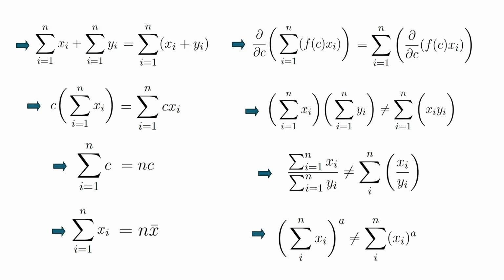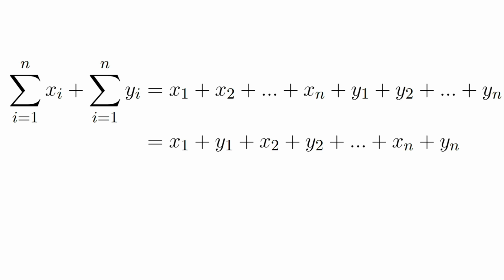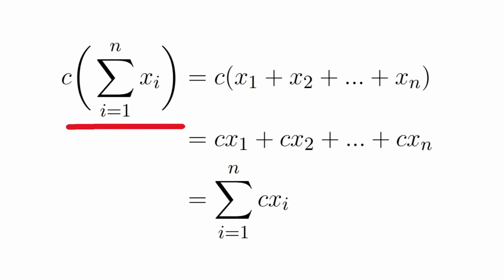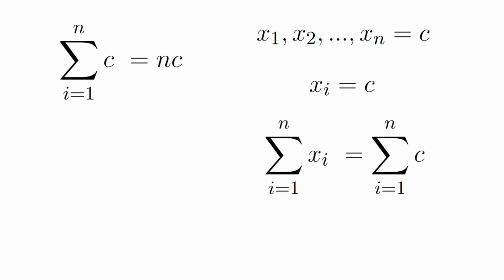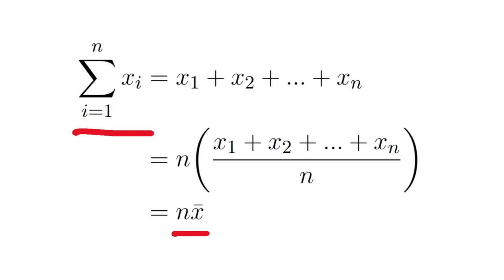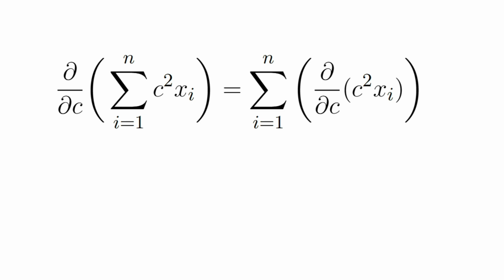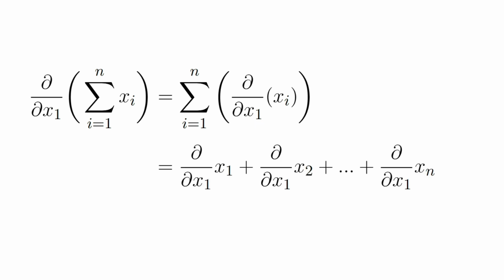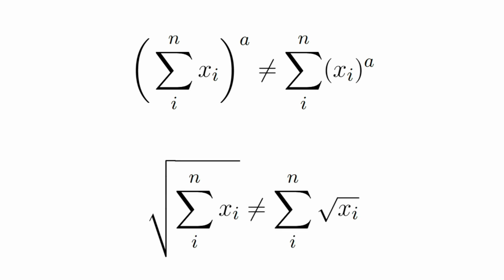Basic Properties of Summations (useful for various applications, e.g. data science!)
Note: Starting from 6:45 to the end, I go over three examples where we'll have inequalities between terms involving summation. Of course, there can be trivial cases where equalities will hold. For instance, in the example starting from 7:12, if a=1, then we'll have equality no matter what (but like I said, this case is trivial, no fun).